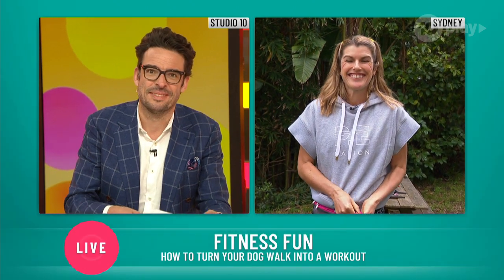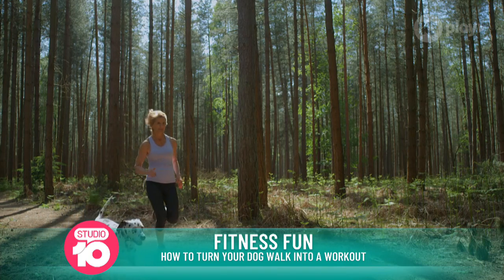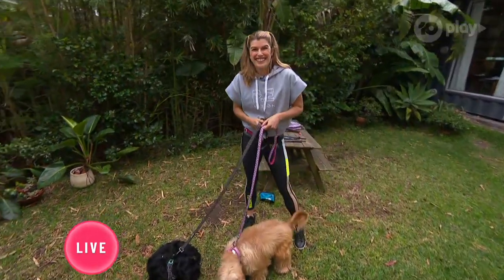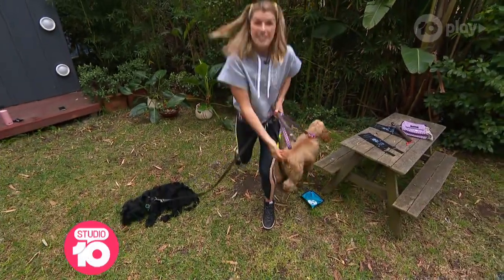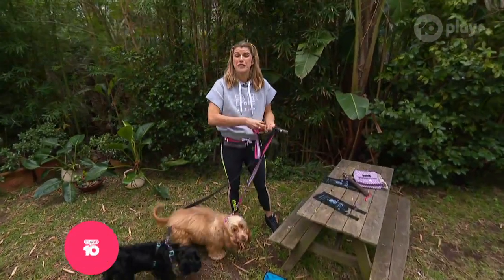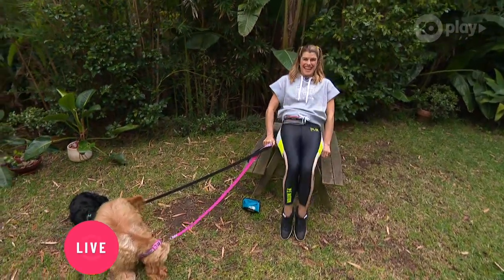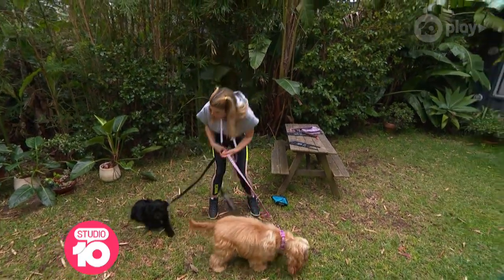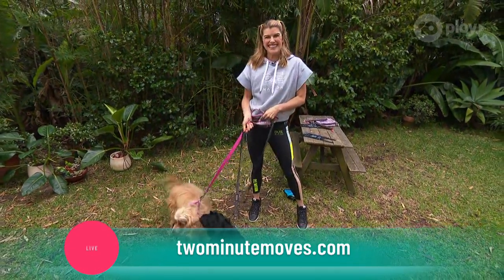HOW TO TURN YOU DOG WALK INTO A WORKOUT - Studio 10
Gyms are closed so it’s important we still find a way to keep up our cardio and strength training. Make your dog your ultimate gym buddy with these fun, easy-to-fit in moves.

Sniffing Squat Jumps
Dogs can be the best companion but can also get pretty annoying as they stop to sniff everything on a walk.
Use these moments as a welcome opportunity to get your heart-rate up and endorphins flowing with a high-intensity move.

Wee-Wee Walk-backs
When your dog is looking for a place to wee, get in some quick thigh toning moves. Or use a toy and have your dog chase it from side to side as you lunge back.

Puppy Push-Ups
With parks now open you can use benches as gym equipment. When your dog needs a rest, find a bench and do some push-ups to keep your muscles around your joints strong. You can put a doggy-bag on each hand to not touch the bench if preferred.

Spur on Side-Skips
Mix up your walk and encourage your dog to go a bit faster and have some fun with some side-skips. This brings out your inner child, puts a smile on your face and your dog will love it.

**Need some more motivation and inspiration to get more movement into our day?

**Want to find out how to work with Lizzy?